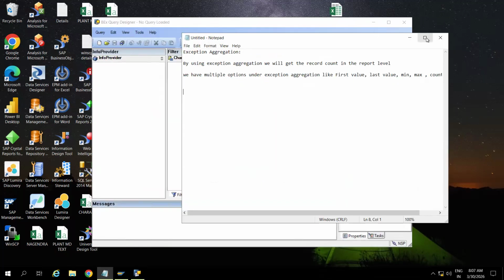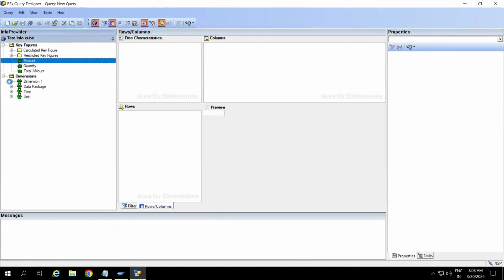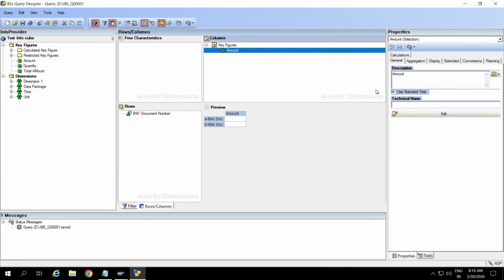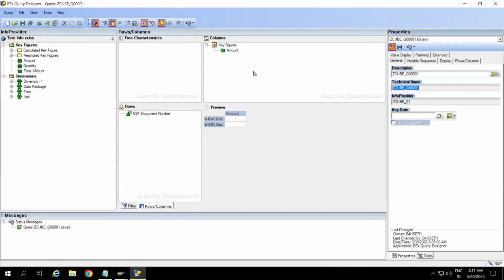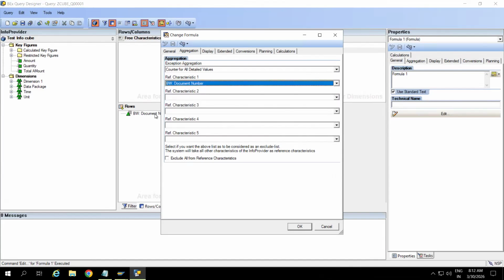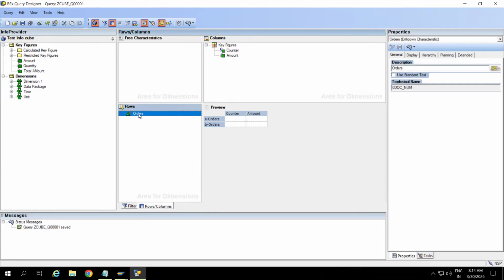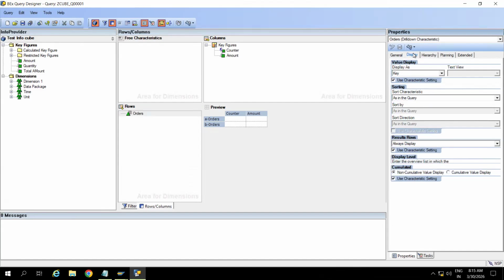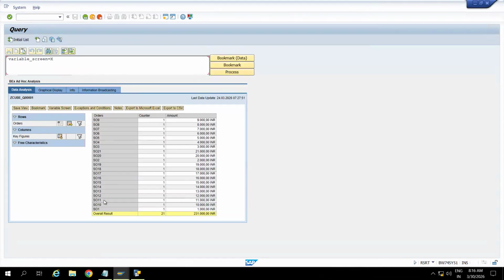30-03-2026 Exception Aggregation in SAP BW Bex Query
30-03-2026 Exception Aggregation in SAP BW Bex Query